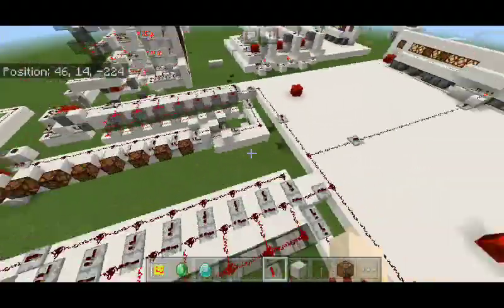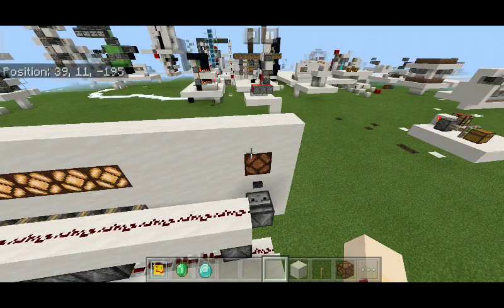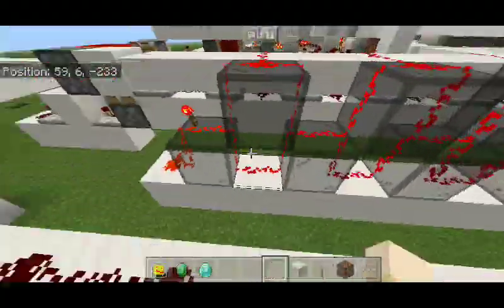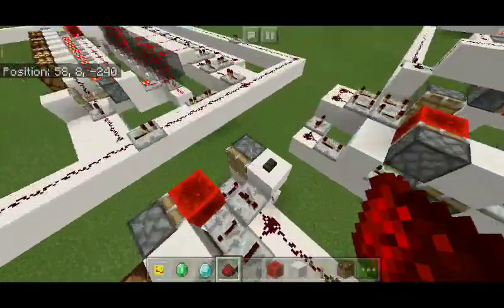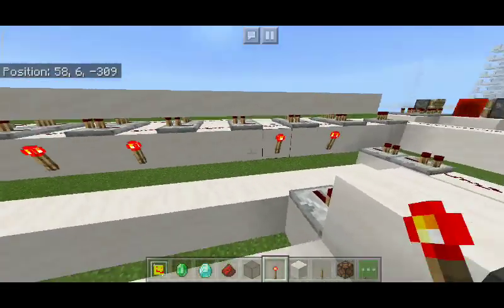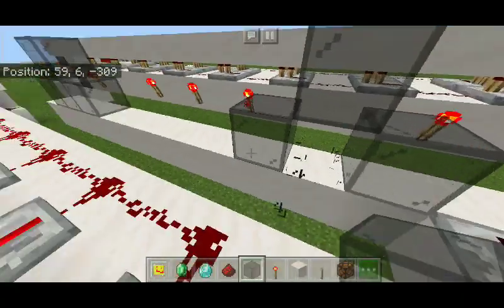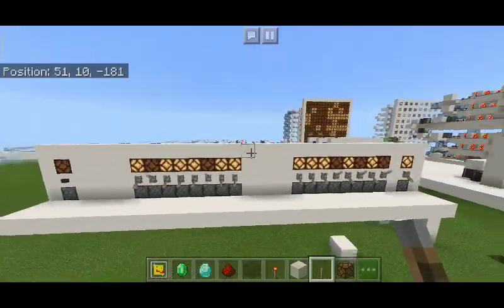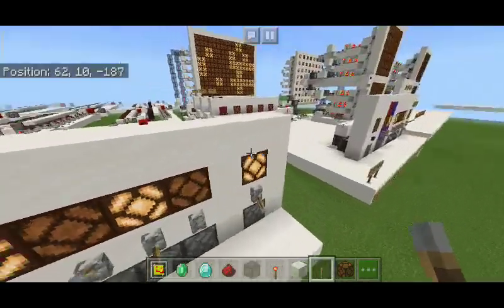8-Bit Addressing, 255 possible addresses, Serial Data Transmission Part-4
I designed a 8-Bit addressing system with 8-bit data transmission ability ,
It can send 8-bit data to 255 unique addresses ,
Data is Stored in the selected Address all other Addresses Remain unaffected.